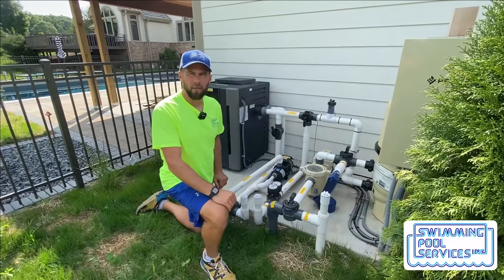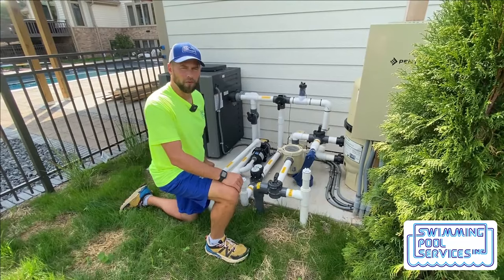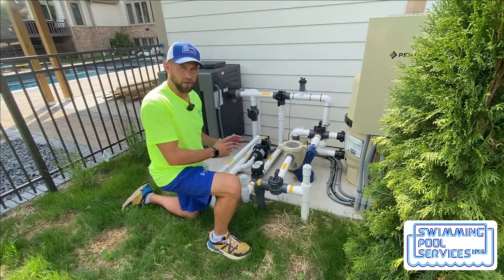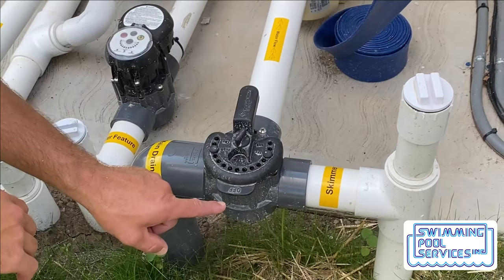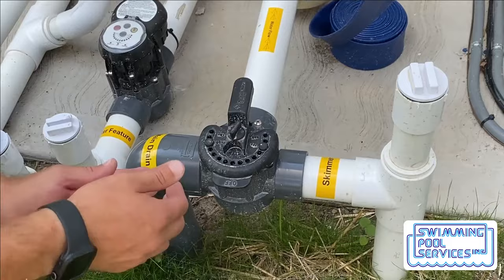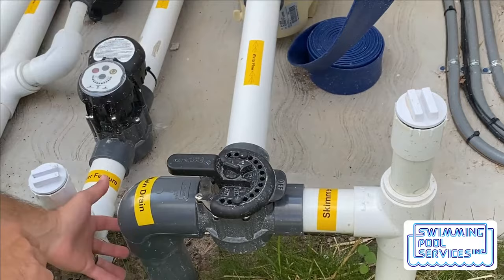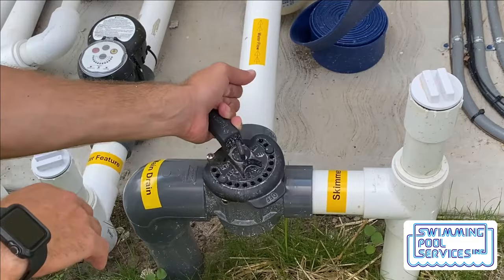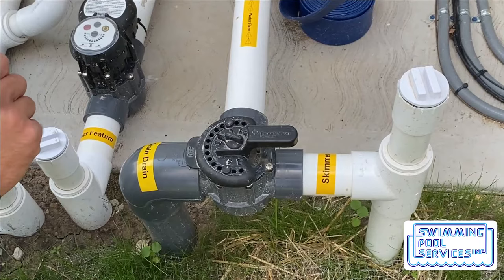Operating Pool Valves